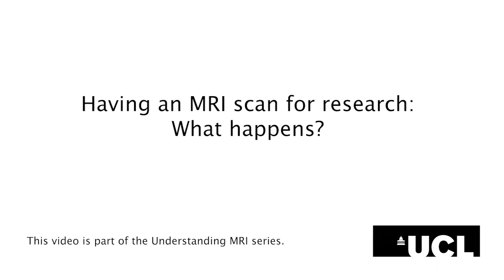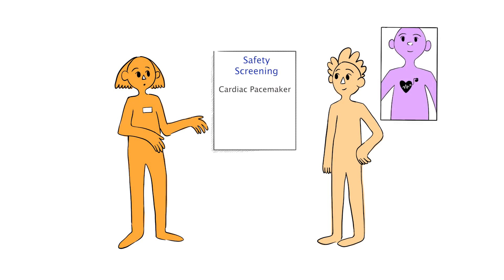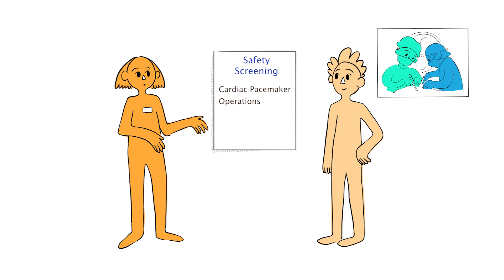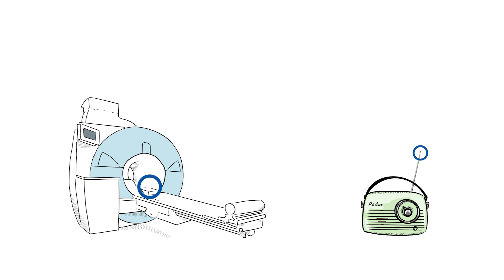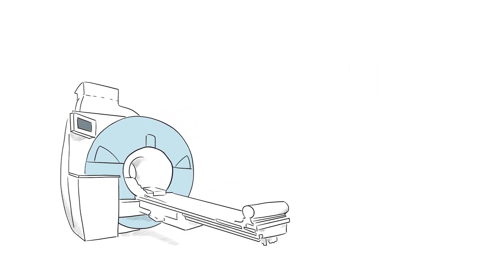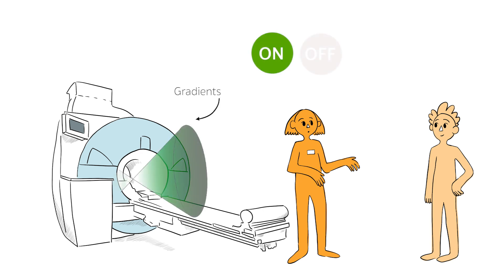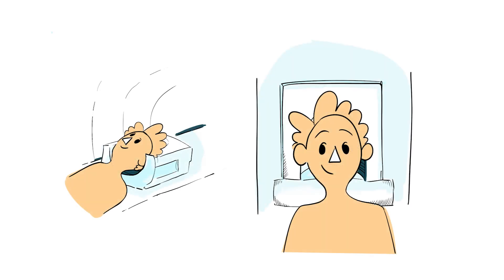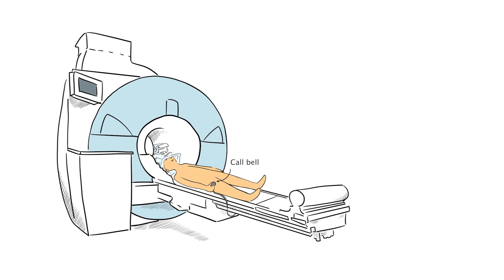Having an MRI scan for research: What happens?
The third video in the Understanding MRI animation series was released in 2023.

It explores what happens when you have an MRI scan, including some of the important safety factors that must be taken into account with an MRI scanner.

Once you have watched the video, let us know your feedback by completing this short survey

You can find out more about the Understanding MRI project